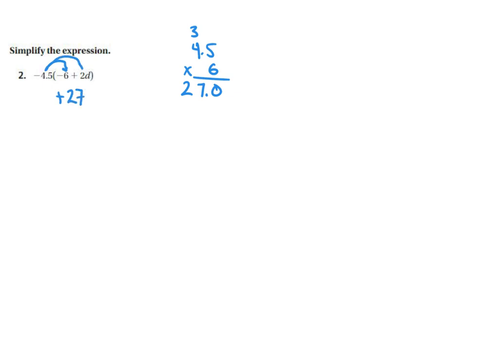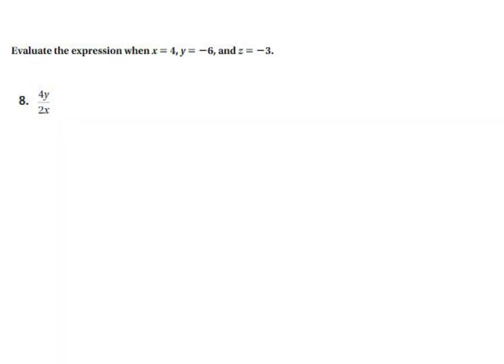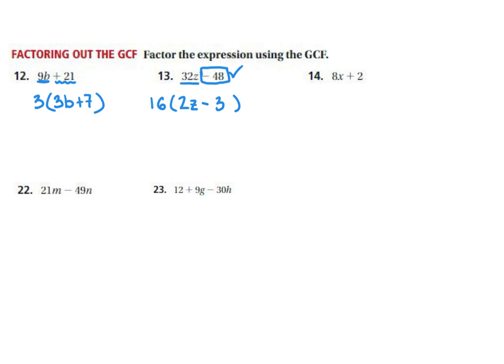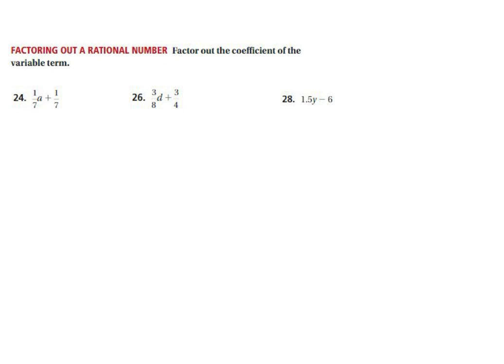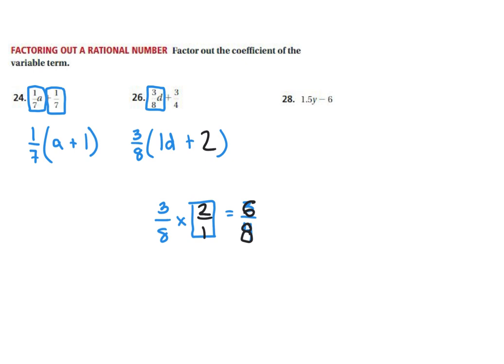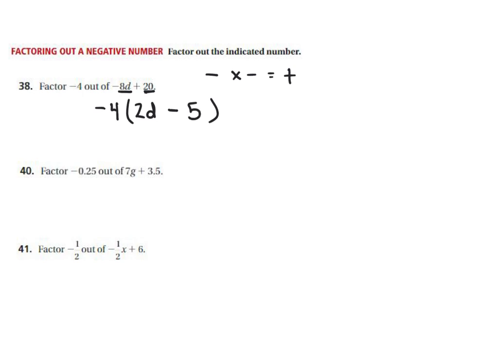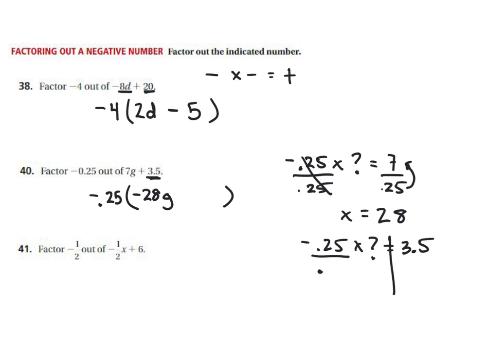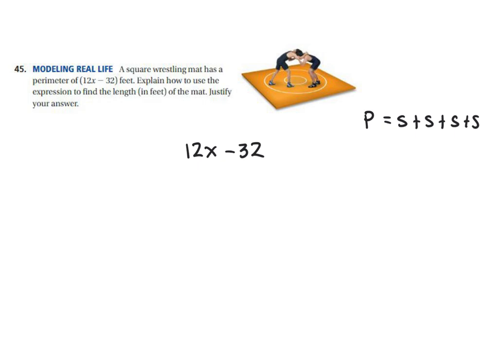3.4 Homework Help